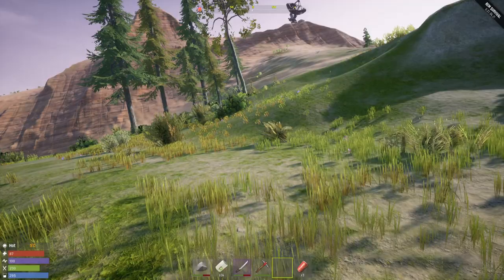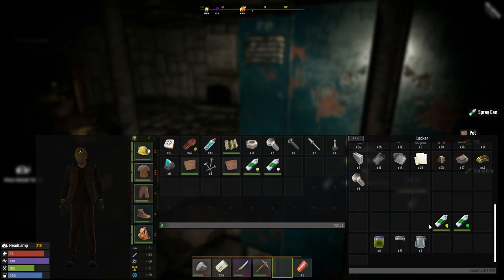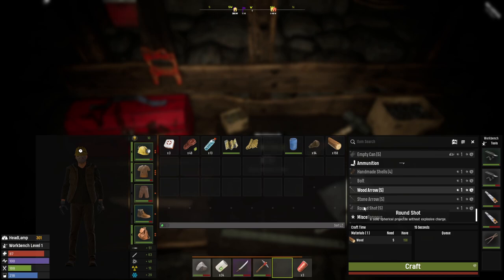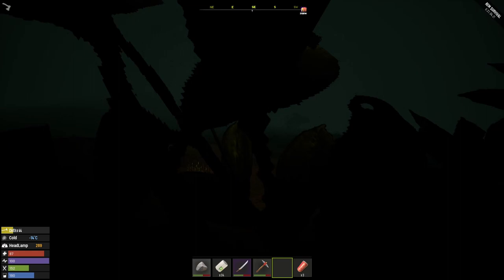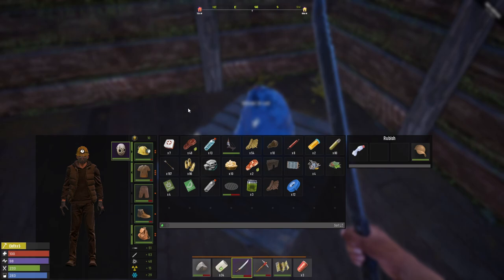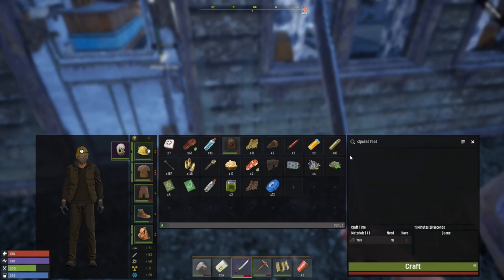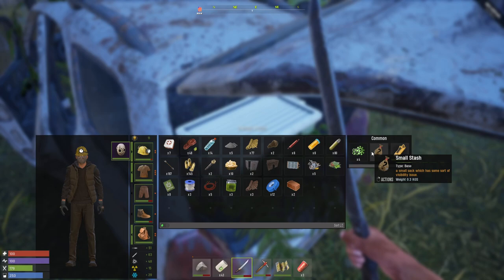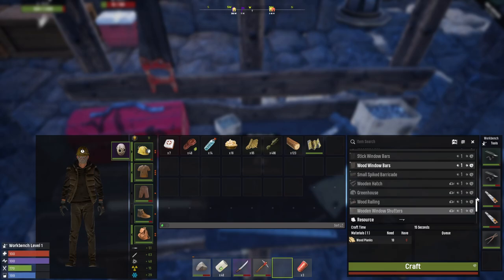Going for a Ride on my Wind Cart to Church Town. | REM Survival (Remnants) Gameplay EP12 2023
I made a wind craft and surfed around the wasteland. I found a tunnel and followed it through the mountain. There were a couple of cabins on the other side. Also, there was a town, Church Town, with a slot machine. I can't wait to play it.

00:00 - Intro
05:52- Axe thoughts
10:27 - Wind cart
15:06 - Using the wind cart
16:39 - Testing hand cannon
18:34 - Hand cannon on a crazy
21:10 - Bear and boar, again
27:05 - Satellite dish
30:52 - Back to base
34:21 - Repairing
39:14 - Making a water catcher
46:10 - Blue air drop
48:01 - Map and tunnel
54:17 - Cabins
59:41 - Church town
1:12:50 - Back to base
1:14:04 - Candles
1:16:44 - Repairing broken fireplace
1:17:22 - Outro